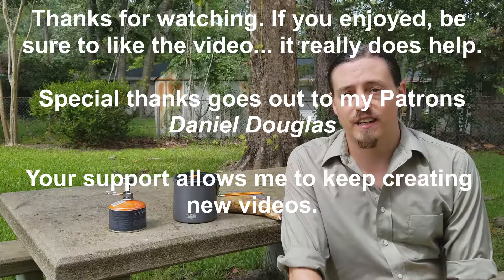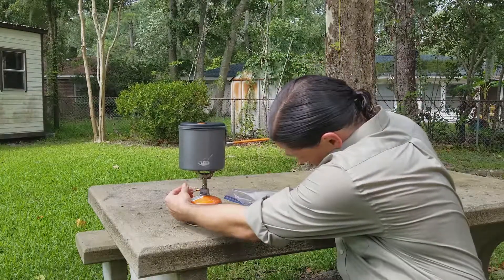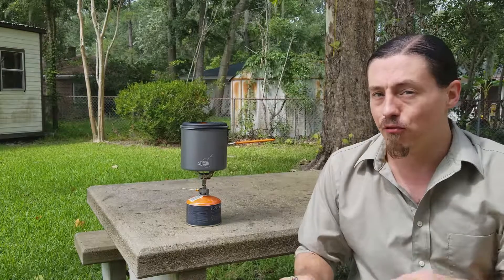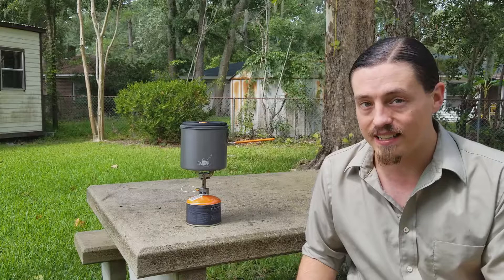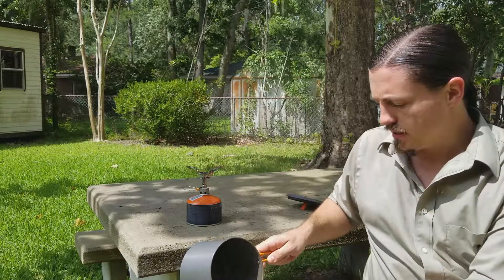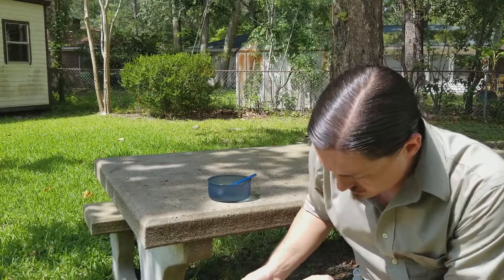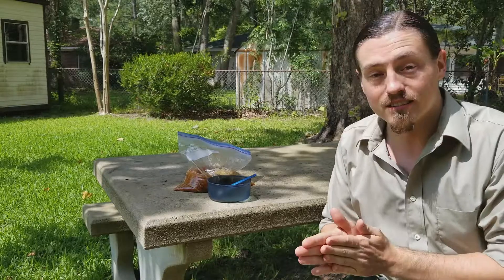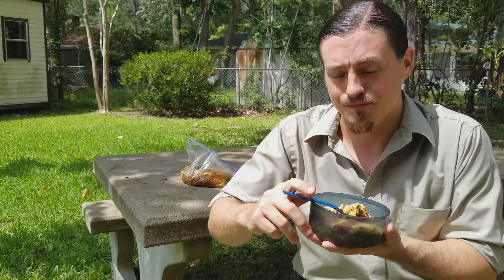Re-hydrating Spaghetti and Meat Sauce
In this episode I re-hydrate the next of my meals.  This one is a Spaghetti with Meat Sauce, for the exact recipe I used to create it please refer back to the following video